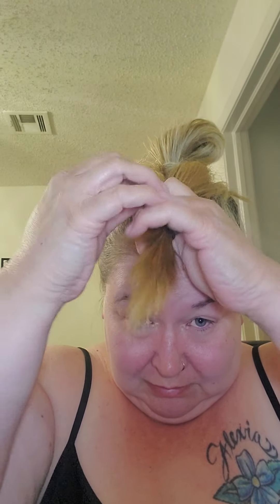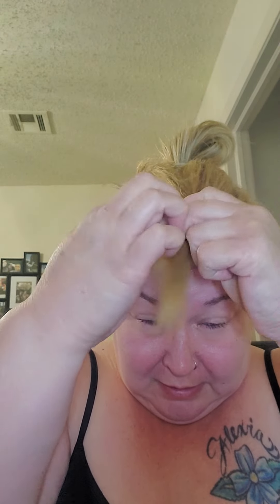Tiktok Bun Fail